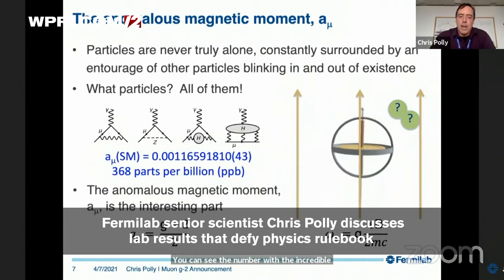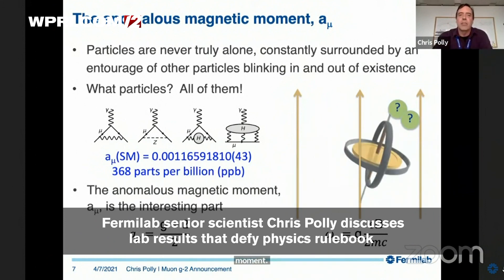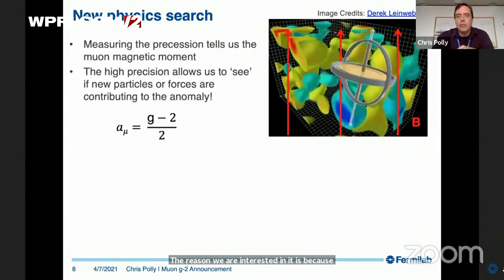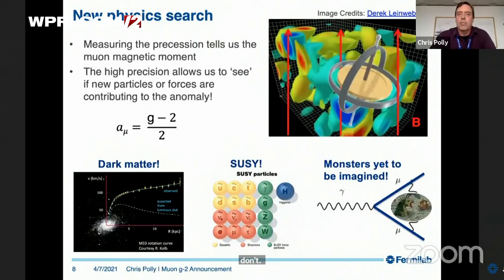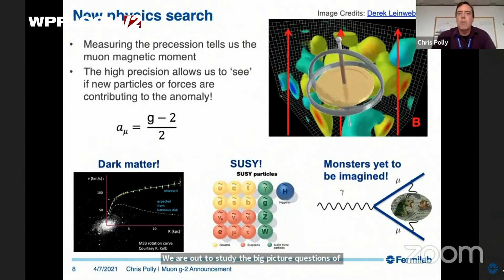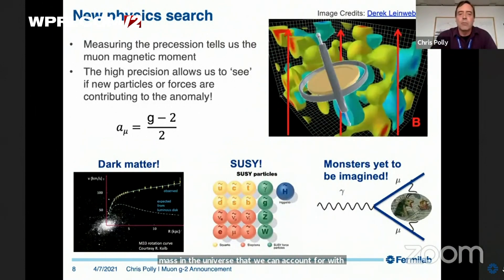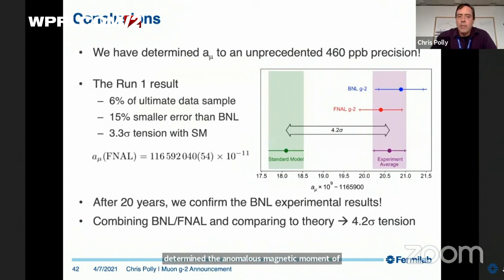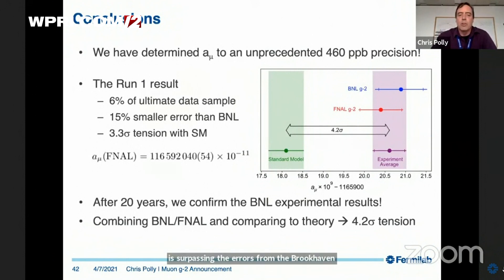VIDEO NOW: ‘Tantalizing’ findings appear to contradict rules of physics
(AP) Preliminary results from two experiments suggest something could be wrong with the basic way physicists think the universe works, a prospect that has the field of particle physics both baffled and thrilled.